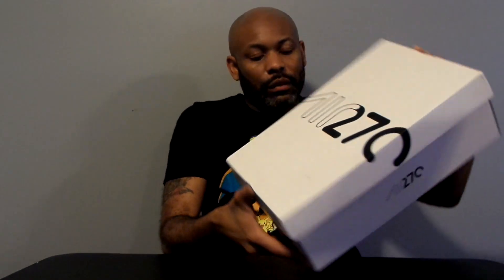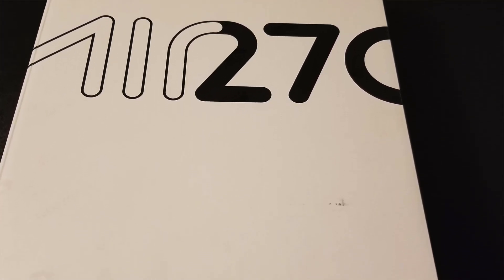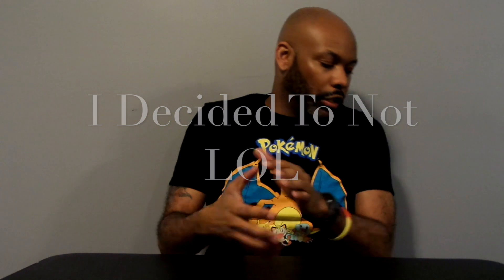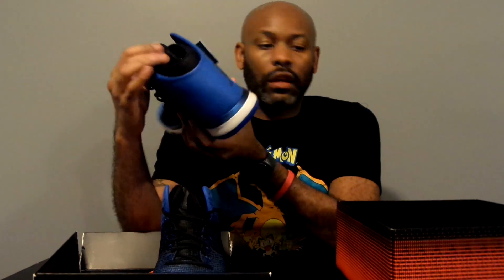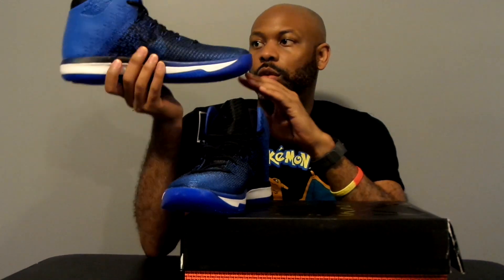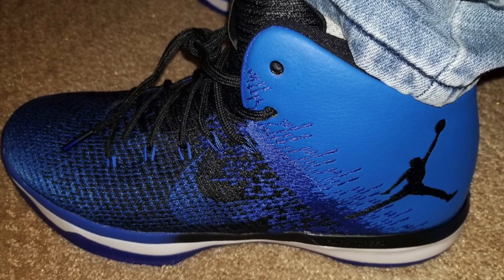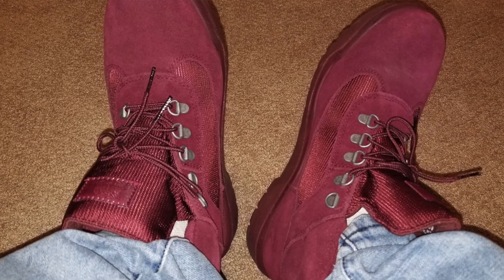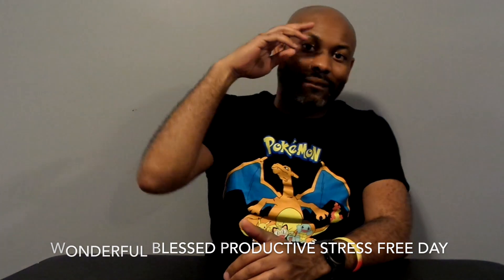Air Max 270, Air Jordan 31, Timbs Field Boots Pick Ups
I got a few deals on the Air Jordan 31 Royal Blue and Timberland Field Boots Burgundy. I FINALLY got my hands on the Glacier White Air Max 270.

Clean Ur House Music

One Man's Walk

***All music is owned by me***